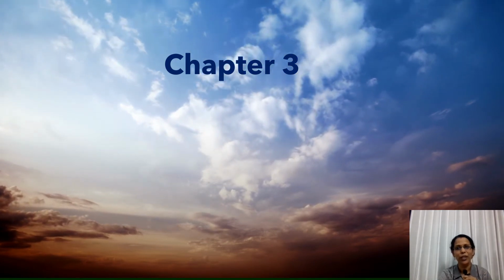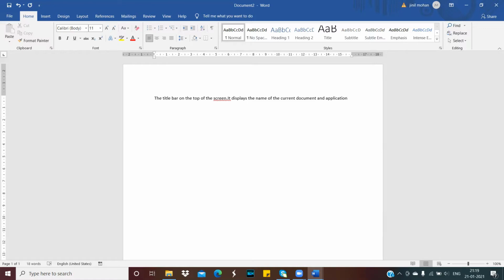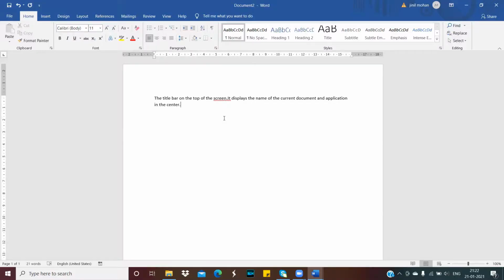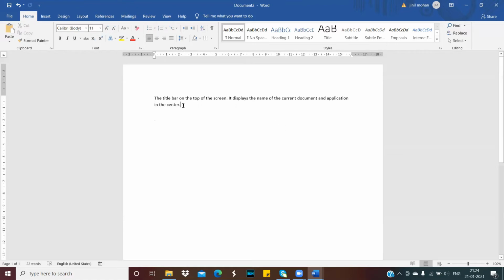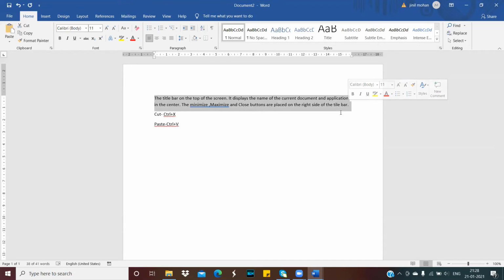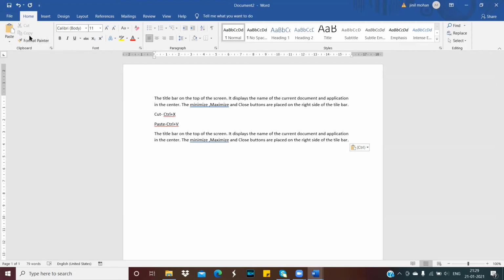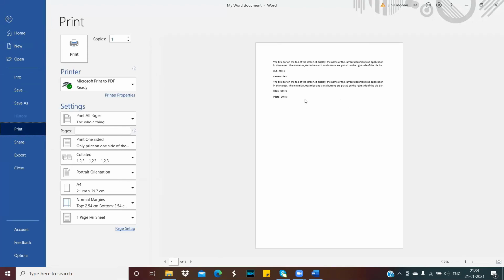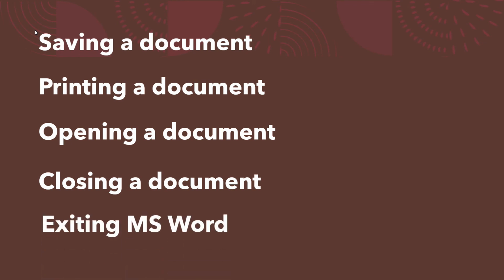How to do typing and editing in MS Word.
It explains How to do typing in MS word and how can we save and print the document.